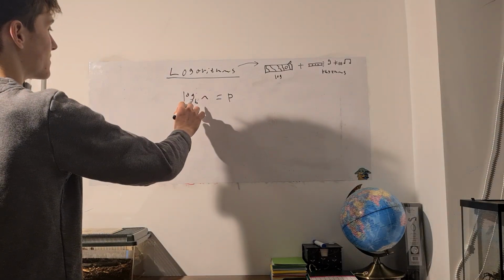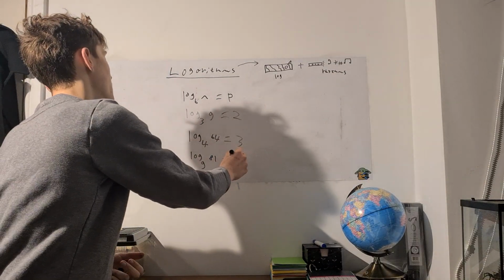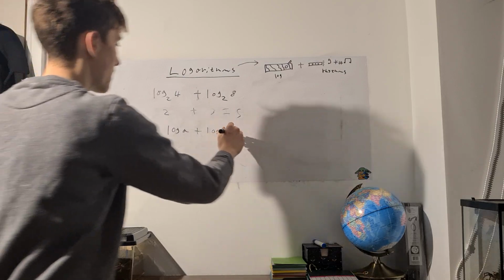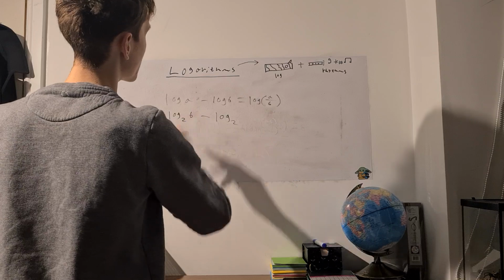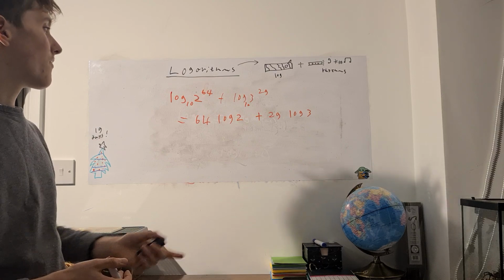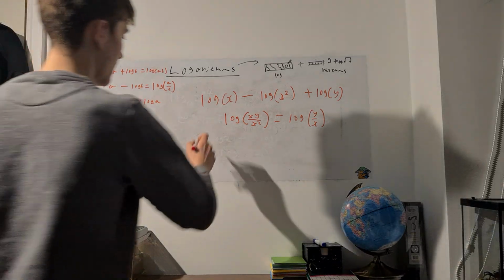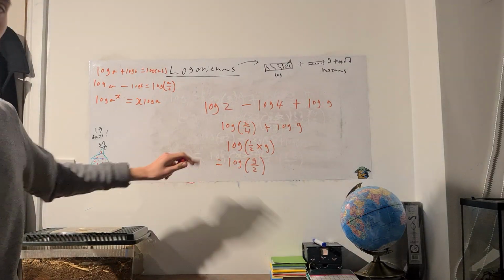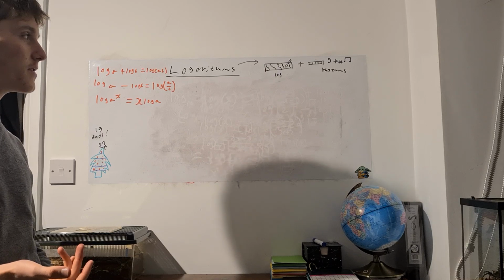Solving Simple Logarithms: standard logarithmic formula/simple equations.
In this video I shall be covering simple logarithms: 🎄🎶

Explaining the basic logarithmic formula🧪:

Loga + Logb = Log(ab)

Loga - Logb = Log(a/b)

Loga^b = bLoga

Solving Simple logarithmic equations.➕

Timestamps:
00:00 what is a logarithm?
5:36 exponential form
8:36 loga + logb
13:00 loga - logb
15:40 loga^2
19:20 solving equations
31:16 end

I hope you all have a merry season and I hope you enjoyed this video.